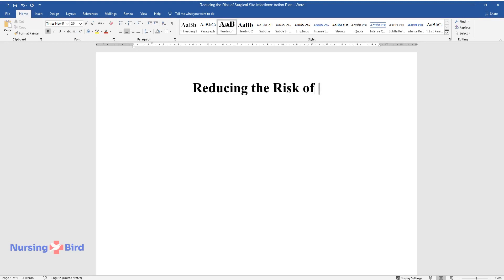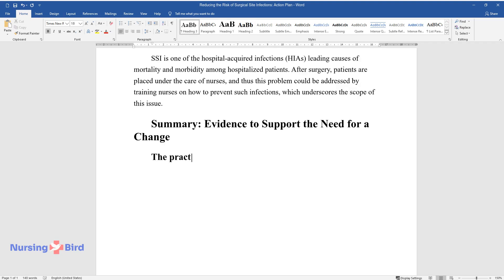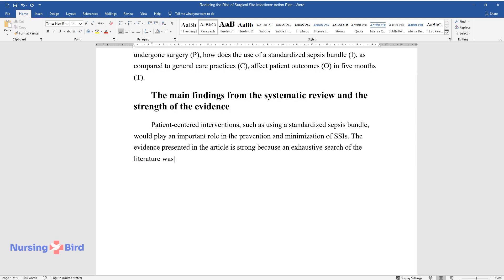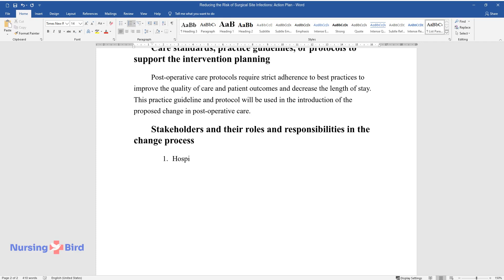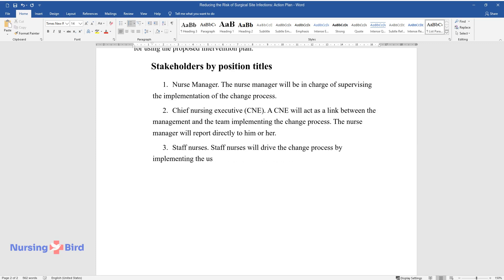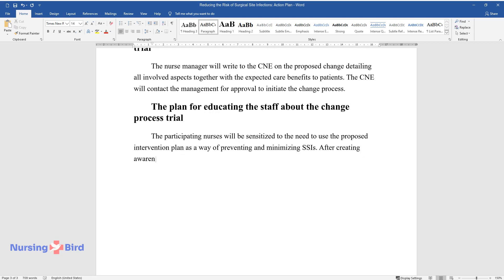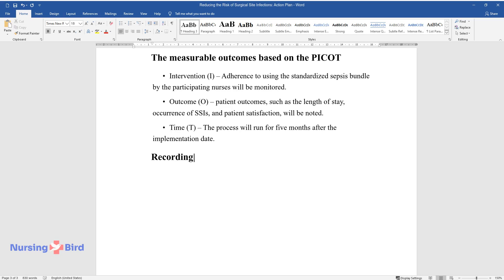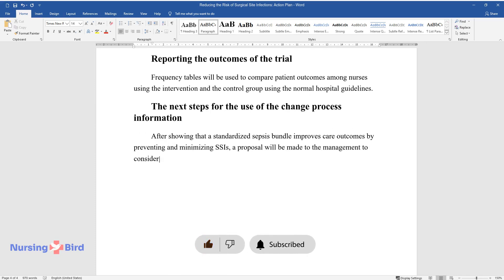Reducing the Risk of Surgical Site Infections: Action Plan - Essay Example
📝 Essay description: Reducing the risk of surgical site infections has been chosen as the topic for this task. Nurses play a critical role in the care of patients after surgery, and thus they contribute significantly to care outcomes.

ℹ️ Subjects: Nursing
ℹ️ Words: 1010
ℹ️ Pages: 5

📚 Reference list:
Anderson, D. J., Podgorny, K., Berrios-Torres, S. I., Bratzler, D. W., Dellinger, E. P., Greene, L., … & Kaye, K. S. (2014). Strategies to prevent surgical site infections in acute care hospitals: 2014 update. Infection Control & Hospital Epidemiology, 35(2), 66-88.
Cataife, G., Weinberg, D. A., Wong, H. H., & Kahn, K. L. (2014). The effect of Surgical Care Improvement Project (SCIP) compliance on surgical site infections (SSI). Medical Care, 52(2), 66-73.
de Oliveira, A. C., & Sarmento Gama, C. (2017). Surgical site infection prevention: An analysis of compliance with good practice in a teaching hospital. Journal of Infection Prevention, 18(6), 301-306.
Gillespie, B. M., Kang, E., Roberts, S., Lin, F., Morley, N., Finigan, T., … Chaboyer, W. (2015). Reducing the risk of surgical site infection using a multidisciplinary approach: An integrative review. Journal of Multidisciplinary Healthcare, 8, 473-487.